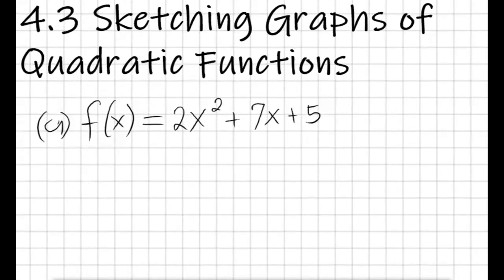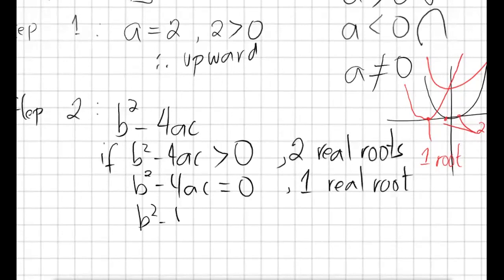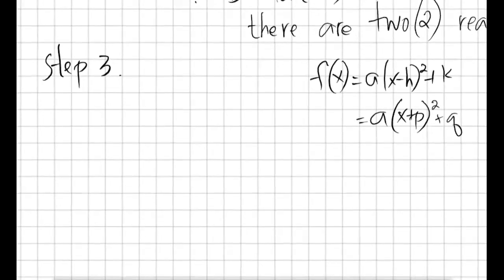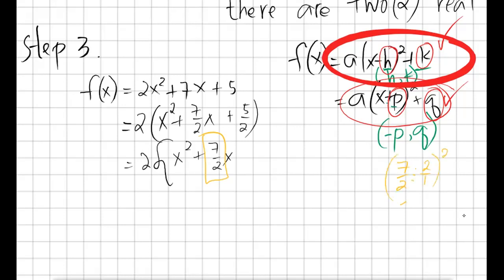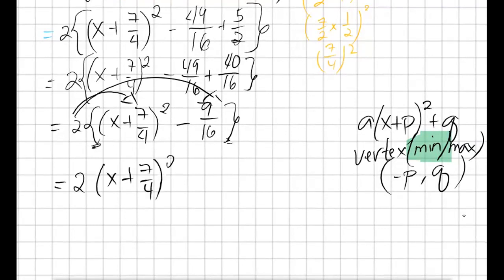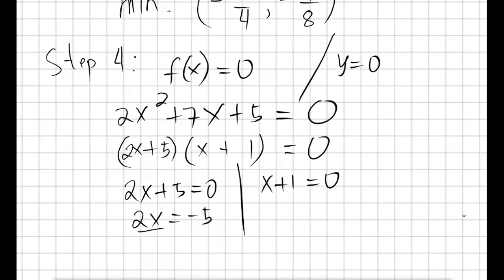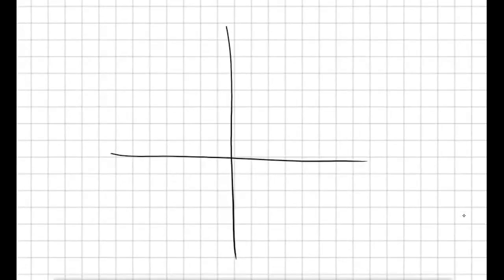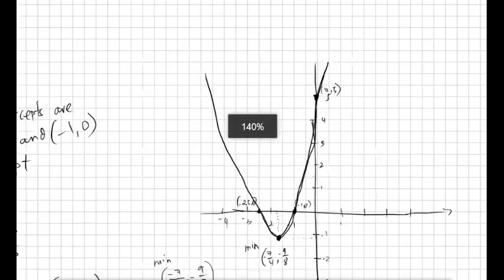Sketching Graphs of Quadratic Functions